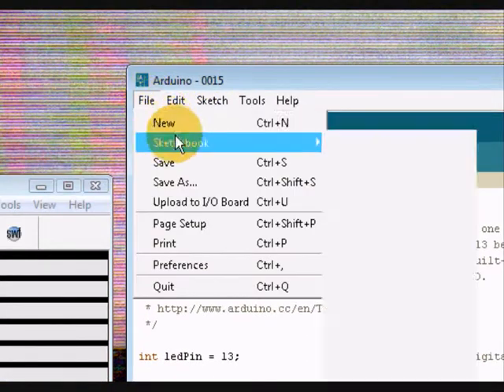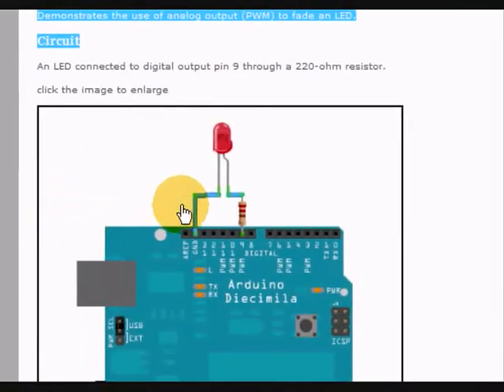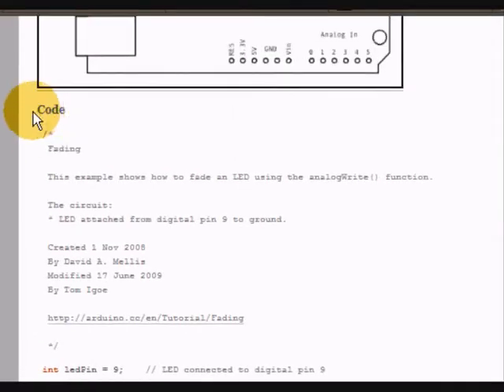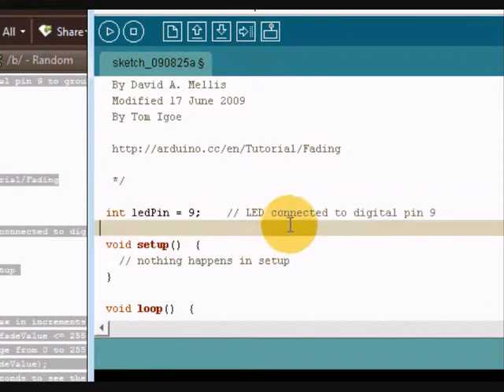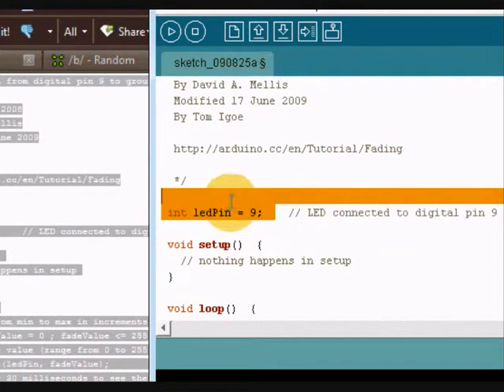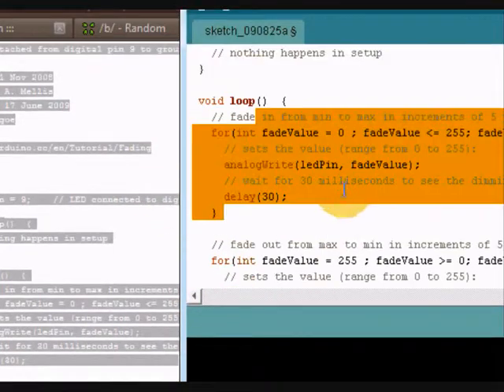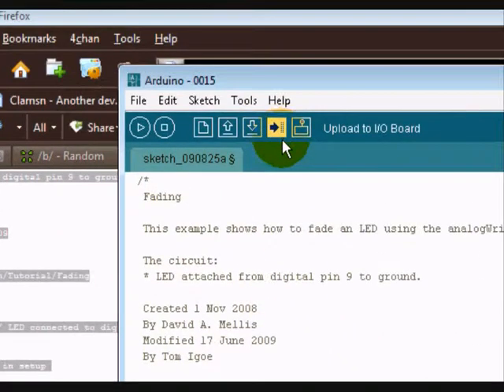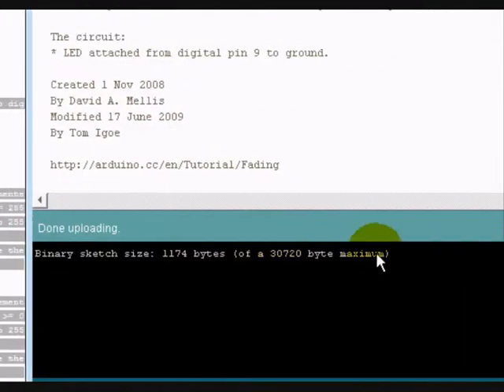How To - LED Glow/neon sticks (arduino powered) - PART 2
This is a DIY isntructional video on how to build yourself led neon stripes that glow and fade in and out (depending on how you code it on your arduino) very simple to make. the code for it is here;